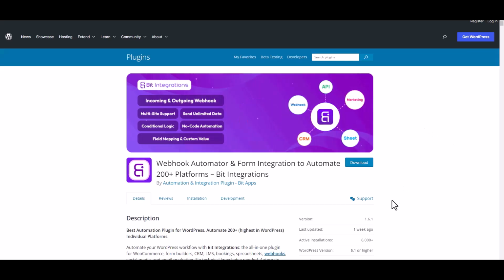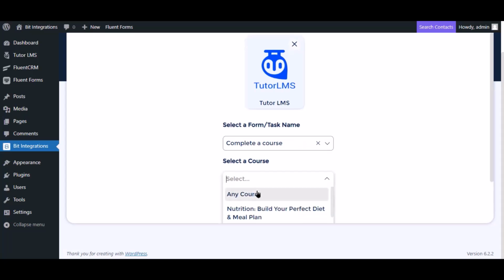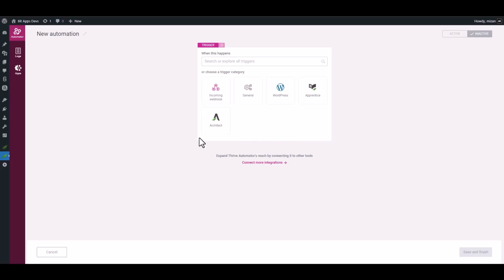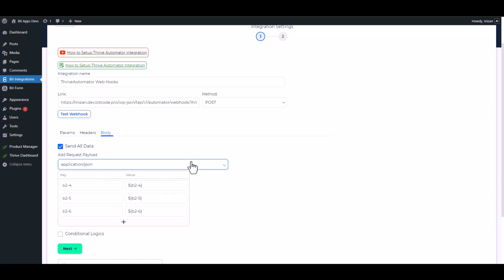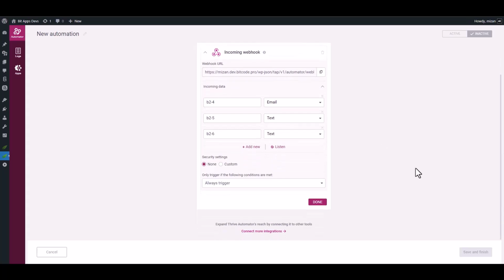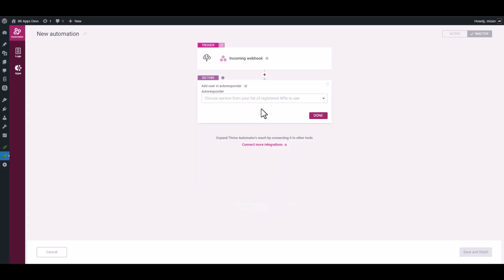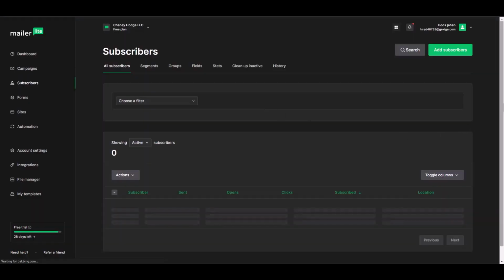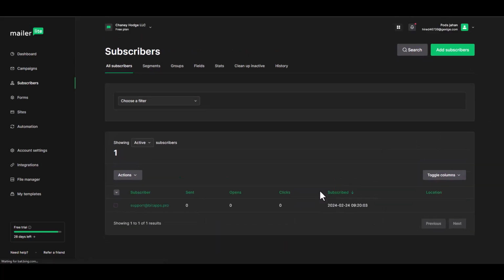Integrating Tutor LMS with Thrive Automator | Step-by-Step Tutorial | Bit Integrations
🔗 Ready to automate your WordPress workflows? Join us on our YouTube channel for an in-depth tutorial where we demonstrate the seamless integration of Tutor LMS with Thrive Automator, a powerful automation tool for WordPress. Learn how to effortlessly connect these two tools using the Bit Integrations WordPress plugin.

Follow along as we guide you through the step-by-step process of integrating Tutor LMS with Thrive Automator, enabling you to streamline your website's automation processes, manage tasks efficiently, and enhance productivity. Say goodbye to manual operations and welcome automated workflows for increased efficiency.

Key Highlights:
✅ In-depth walkthrough for integrating Tutor LMS with Thrive Automator using Bit Integrations for WordPress.

Whether you're a web developer, business owner, or WordPress enthusiast, this integration empowers you to seamlessly merge Tutor LMS with Thrive Automator. Watch now to revolutionize your WordPress automation efforts!